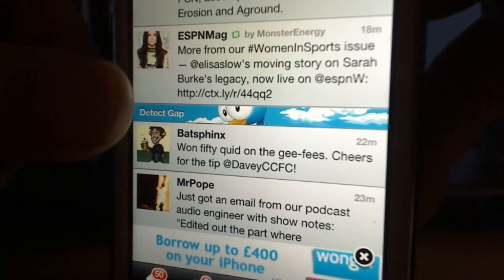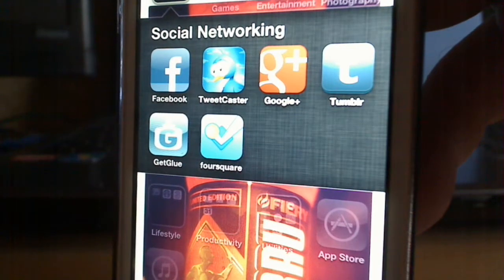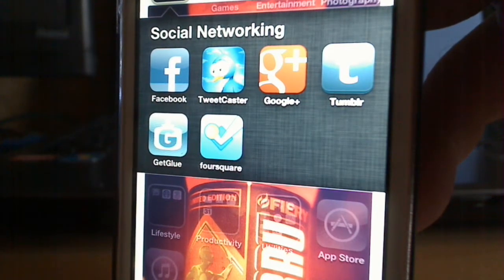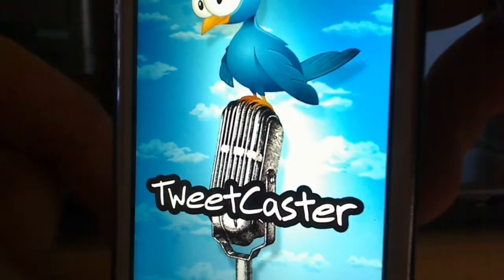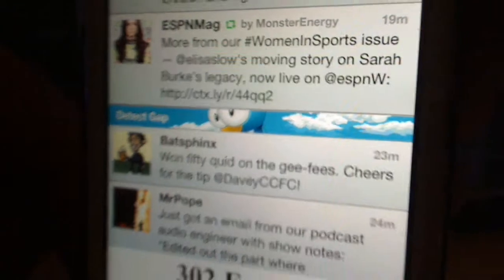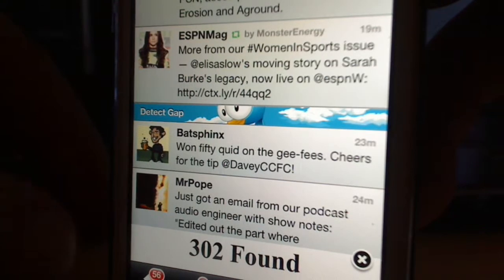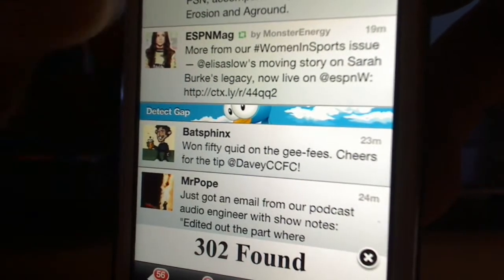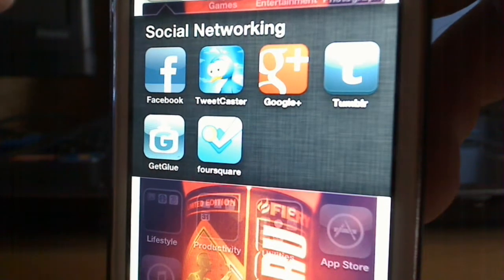TweetCaster Crashing on iPhone 4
A little video to demonstrate how TweetCaster keeps crashing on the iPhone 4 when the 'Detect Gap' bar comes in contact with the advert at the bottom of the screen.

Apologies for some sound distortion, my head was above the camera and I guess I was a little too loud for a few brief moments, lol.